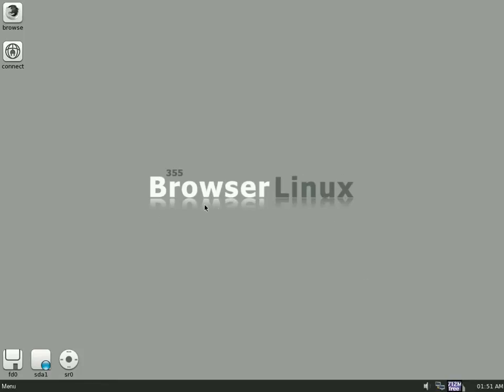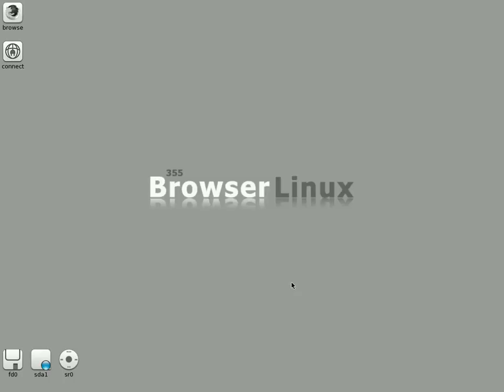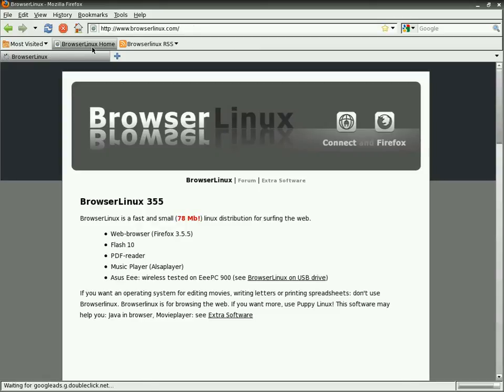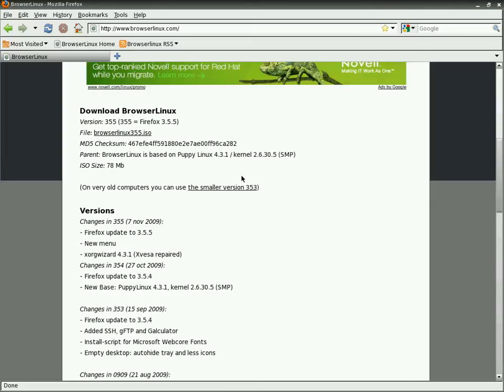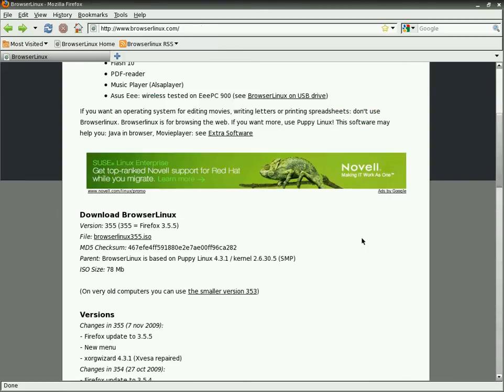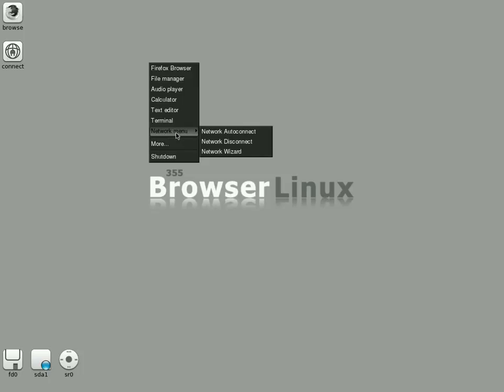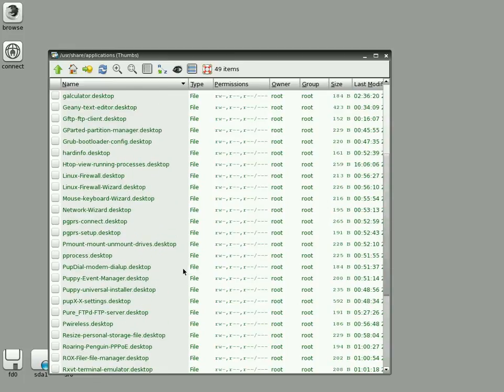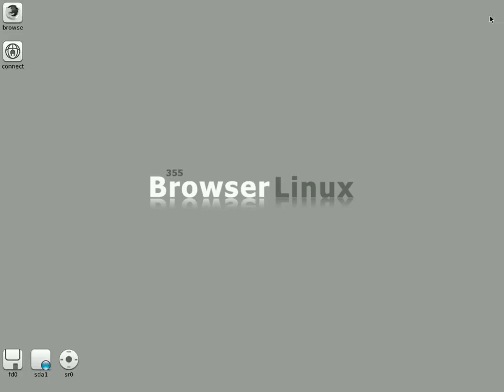Browser Linux 355....Just browsing sir???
Here we go back and look at browser Linux,which is now 355,and as it say in the name,it's just for the web,although there are some other things hidden if you look,you can still install it to a drive if you so wish or just use it as a live CD,there is also an older version for even older hardware,just as long as its got a reasonable video card it should be fine.